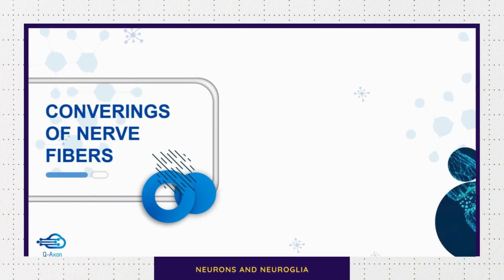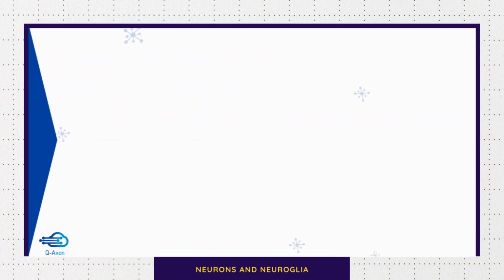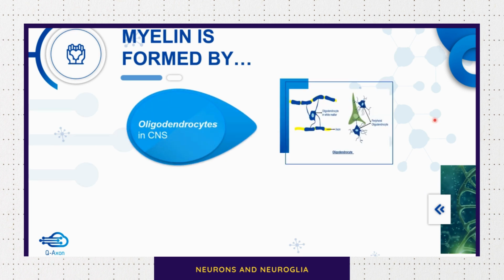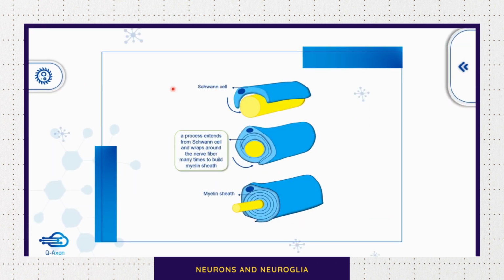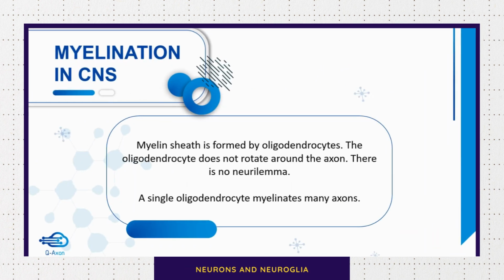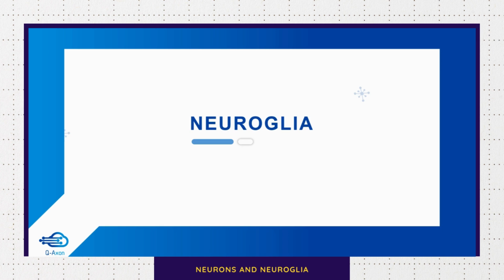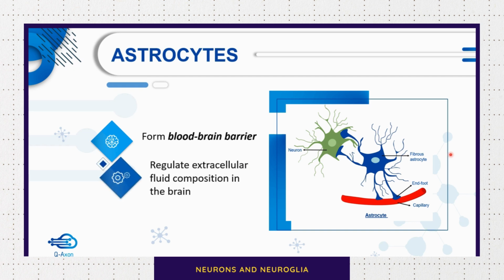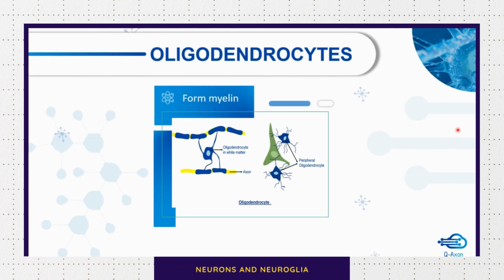Master Concepts in Physiology: Nerve and Muscle: Neuron Part 2